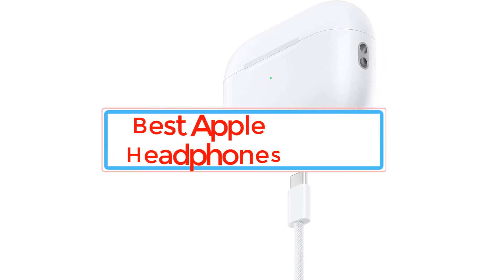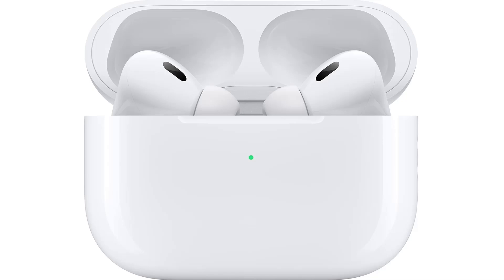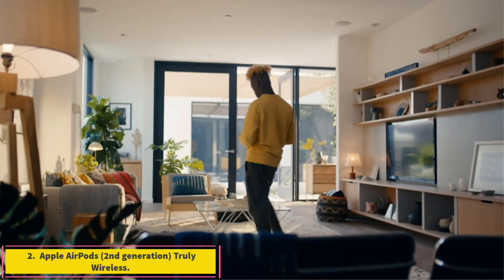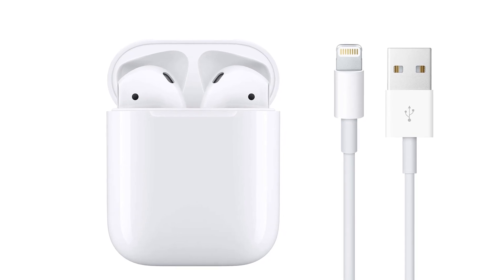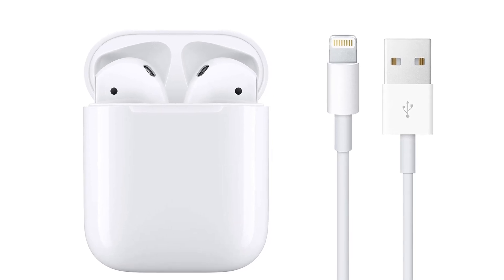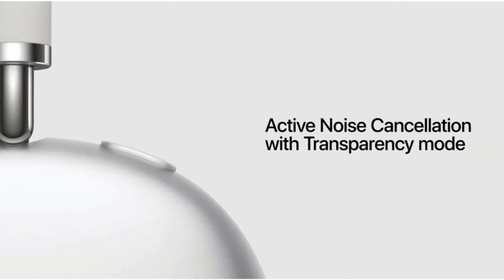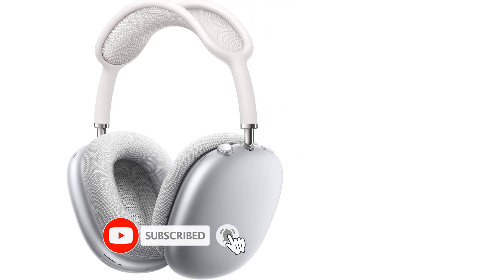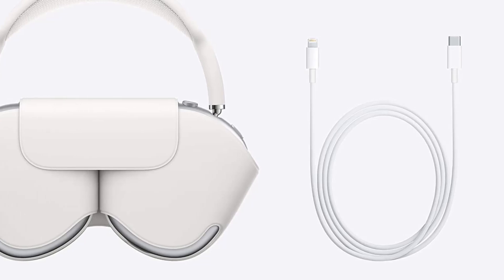Best Apple Headphones of 2024 - Top 3 Apple Headphones Reviews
📌Product Link📌:

📌1.   Apple AirPods Pro (2nd generation) Truly Wireless.

📌2.  Apple AirPods (2nd generation) Truly Wireless.

📌3.  Apple AirPods Max Wireless.

      owners.